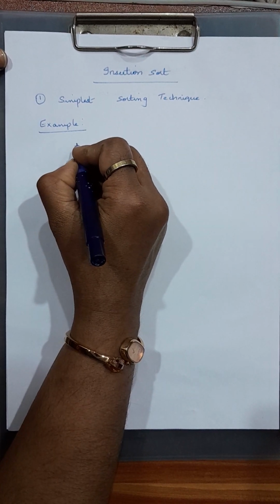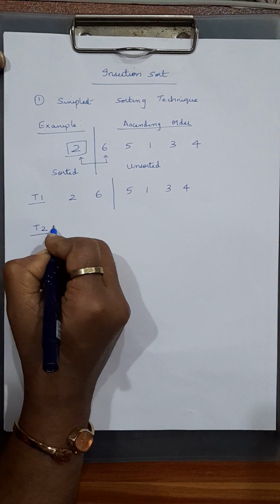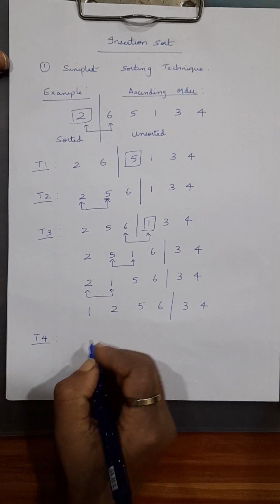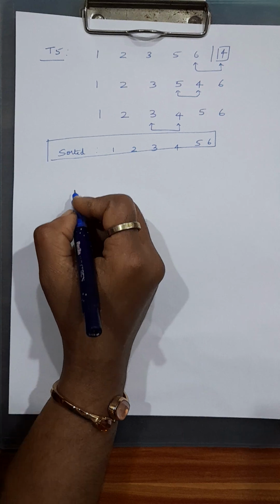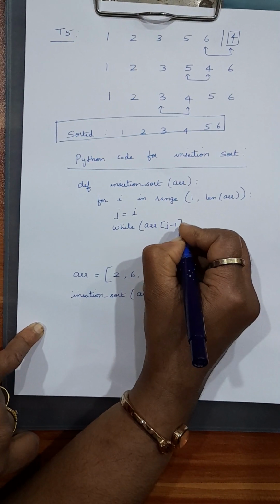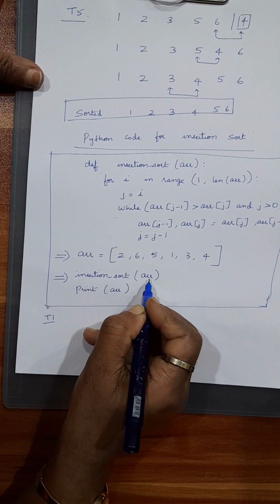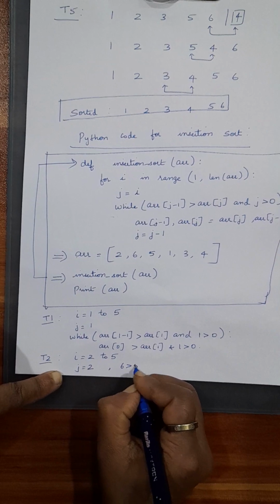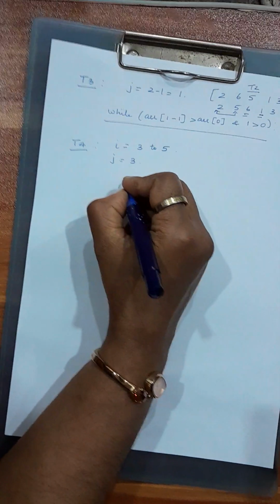Insertion Sort in Python explained